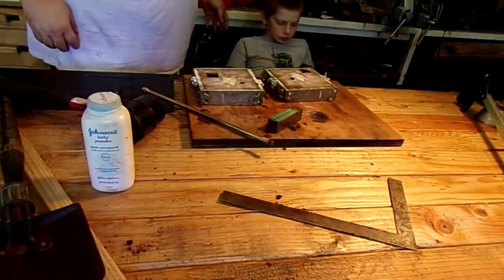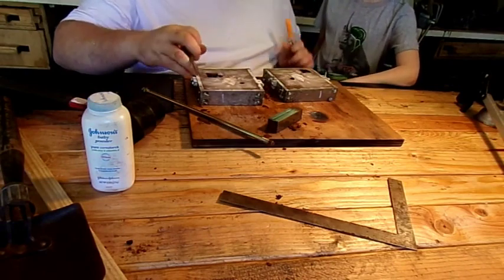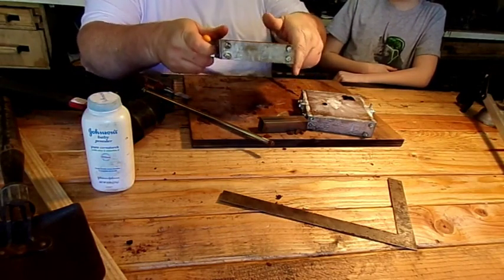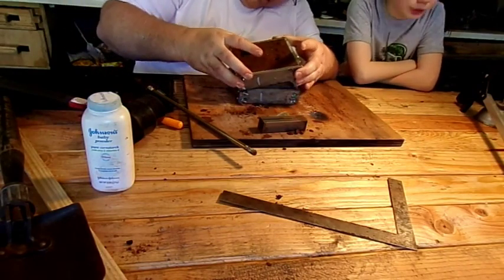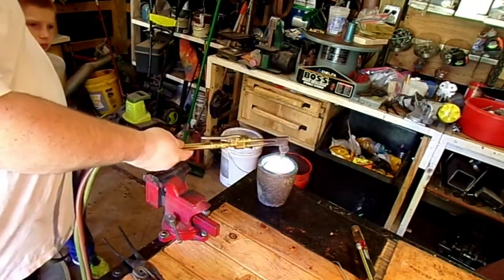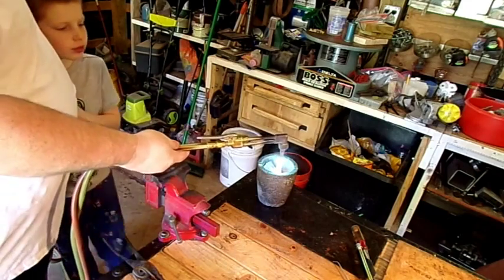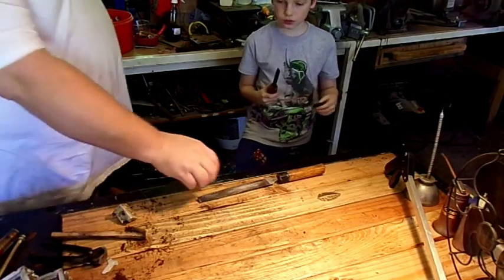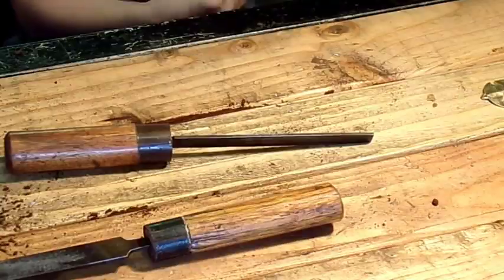Abel makes jewelry for Mother's Day.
In this video Abel uses petrobond sand to cast a sterling silver pendant for mom for Mother's Day 2020.